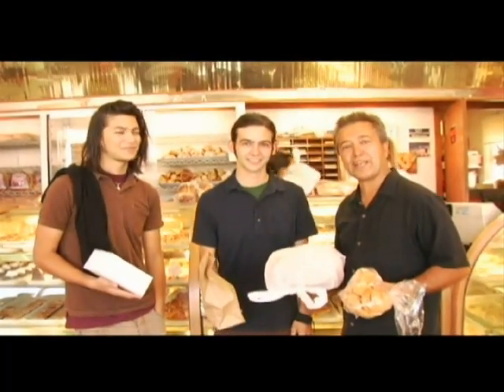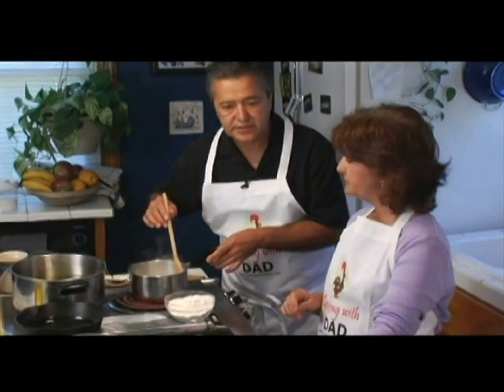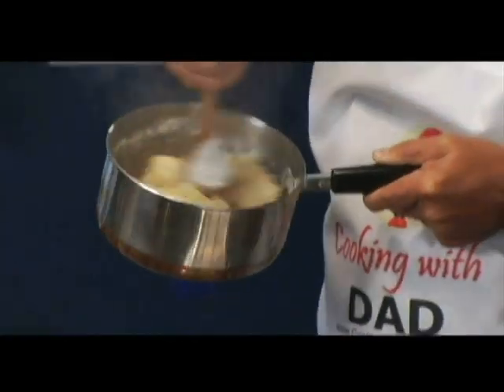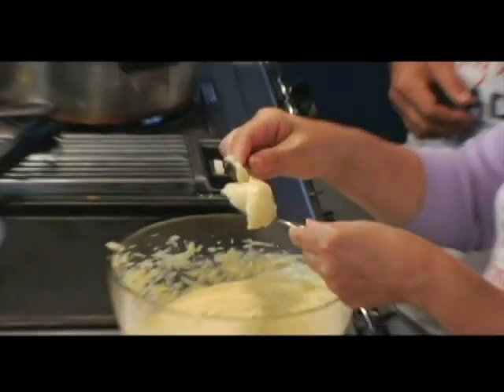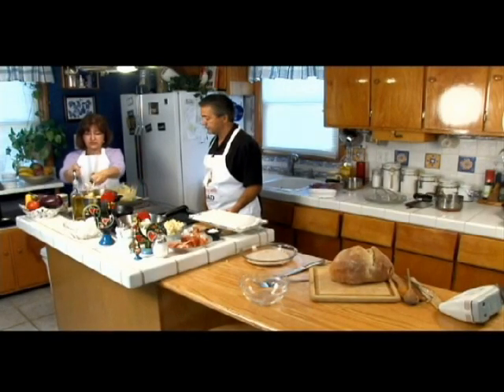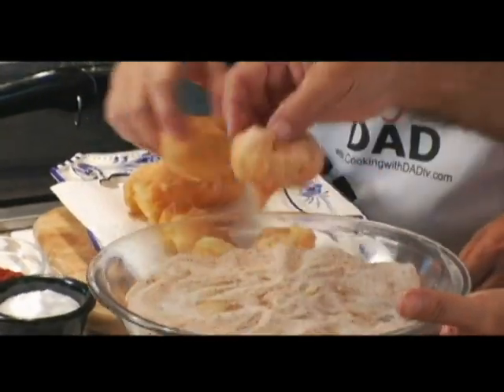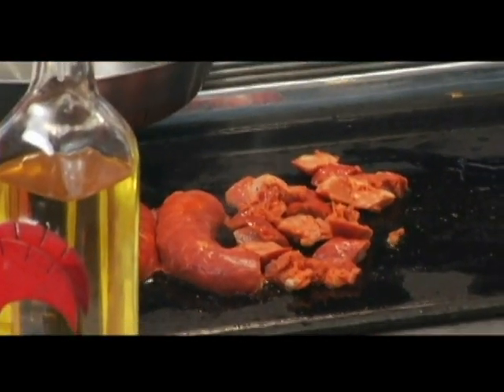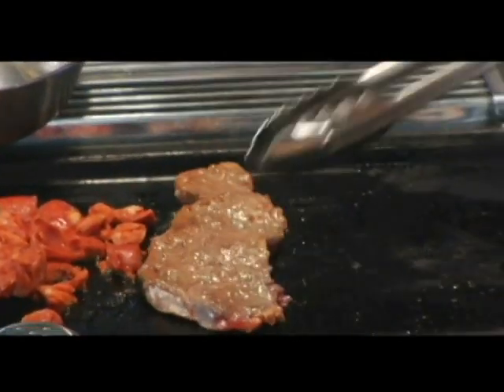Portuguese Breakfast Sonhos part 1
Episode 3 part 1,Portuguese Breakfast with Natalia, sonhos, chouriço  & Steak